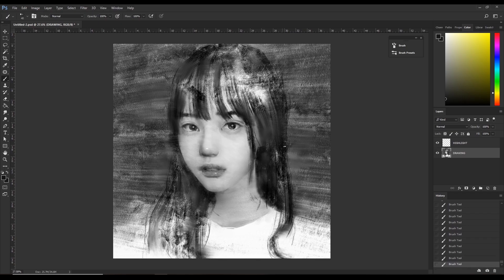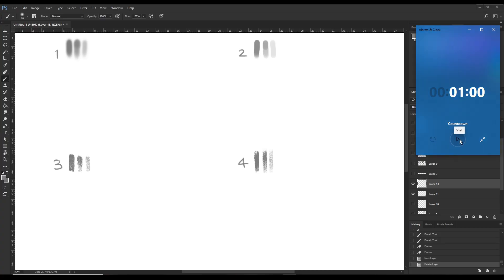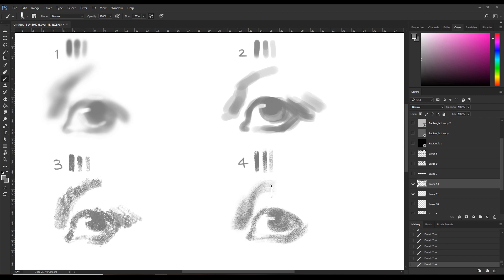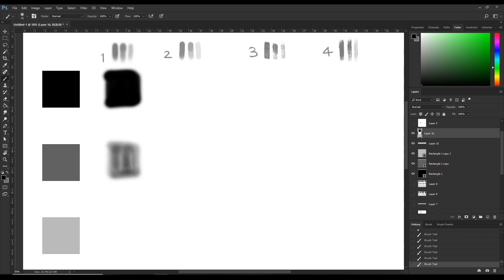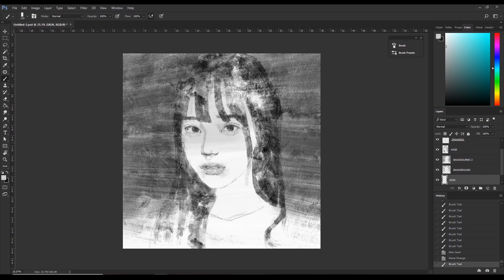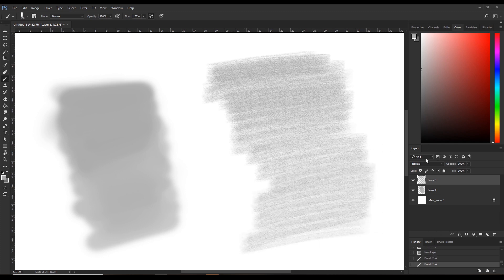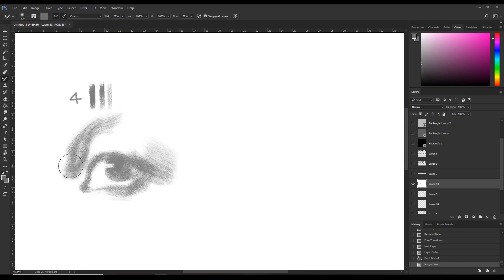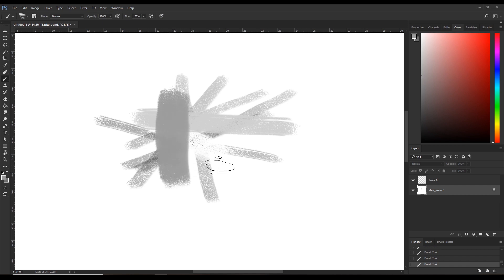Best Brushes for Digital Painting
Do you have hundreds of Photoshop brushes and have a hard time choosing the right brush?

A lot of people ask me this question.
- How do you choose your brushes for your portrait drawings?

So I made this tutorial to answer this questions.

Drawing Tablet
Software: Photoshop
Spec: 3000x3000pixels, 200pixels/inch

If you are really keen and if you have a couple of hours to spare, I highly recommend you to paint along even to the point where we are trying to follow each and every paint stroke.You can find the real time painting process video of the drawing you see in this video:

I find that many people give in because their drawing is not turning out as they have planned. However, as we can see, my drawing looks like a mess until its finished! We wish we could just magically and instantly create these great final outcomes. However it is usually necessary to go through these unappealing preliminary steps, believing that if we just follow through we will get to the end and achieve satisfying results.

Having said that, it takes experience and training to visualize the final outcome and to exactly know which preliminary works that must be done to achieve an aesthetic outcome. So I think this is where the video comes in handy. The video shows, in real time, the entire process; Every single brush stroke from the preliminary stages till the addition of details.

Just from looking at the final artwork, it is hard to know how the artists achieved their outstanding results. But they are just putting color on the canvas. What makes them great is that they know the process and they know that if they follow through they will get good results.

So I am saying this again but, If you are keen and if you have some hours to spend, I highly recommend you to paint along with this process video to achieve similar results. Once you know the process you can apply that to your own artworks!

Anyway, this video is going to be long so please be prepared. Relax, chill and enjoy!